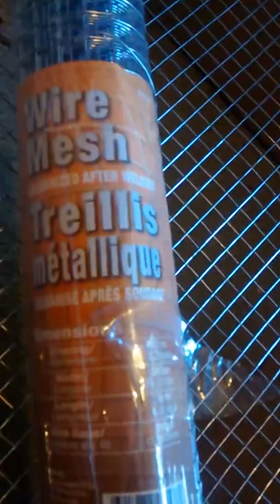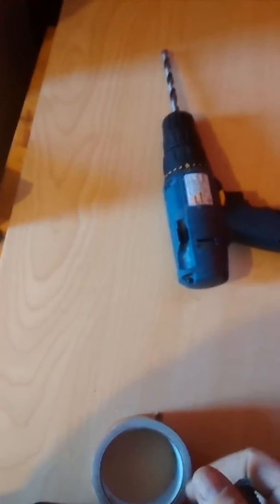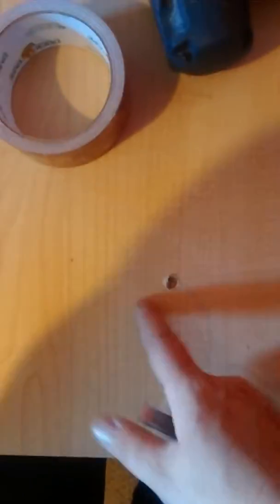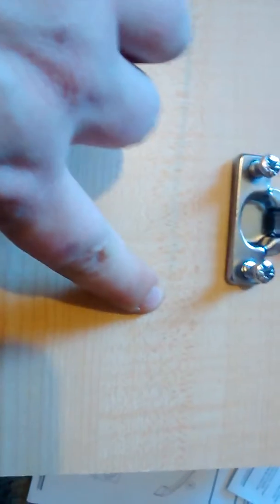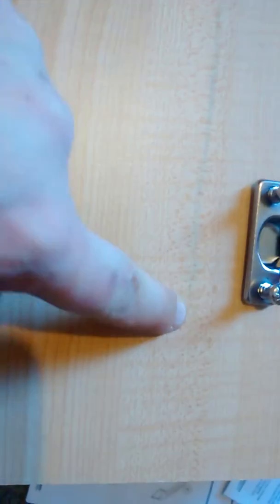Triple A Rattery - Grotto Build Guide 2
Part two of our homemade Rat cage instructional video series